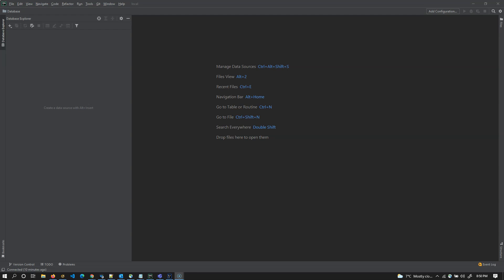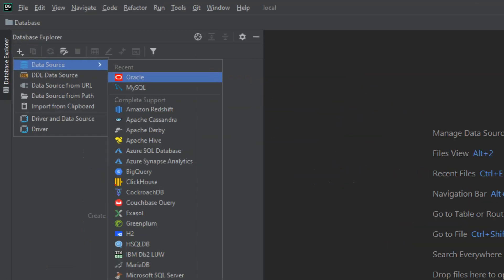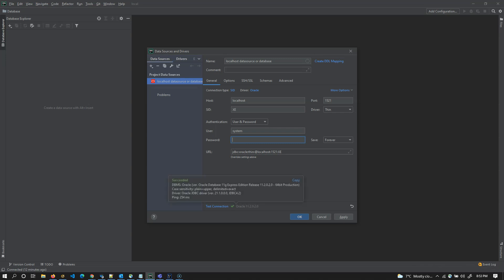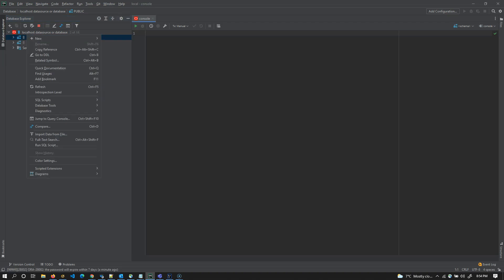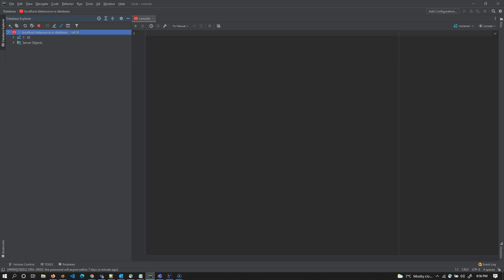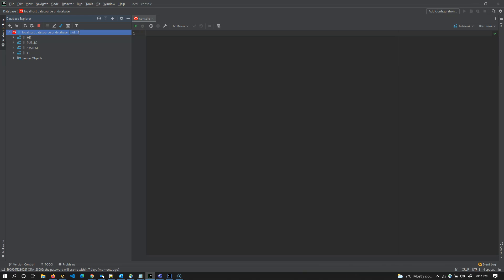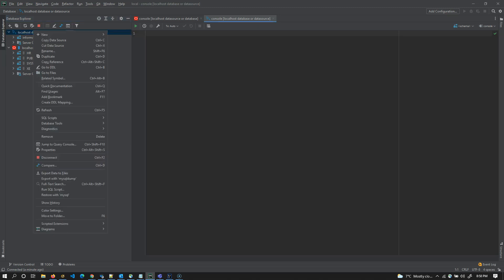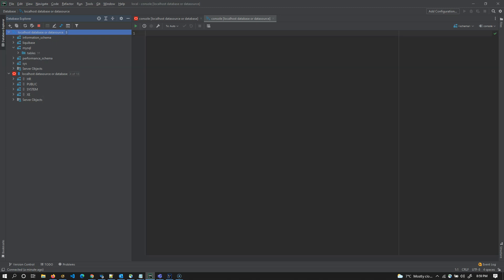Difference between database and schema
What is the difference between database and schema?